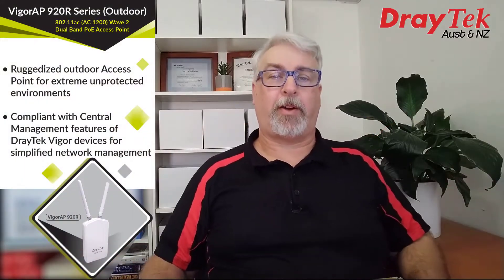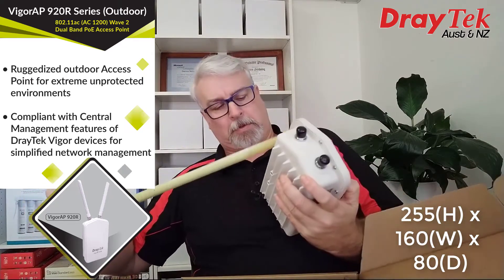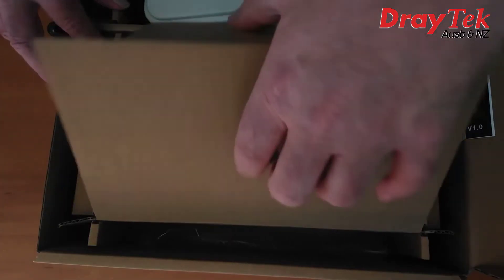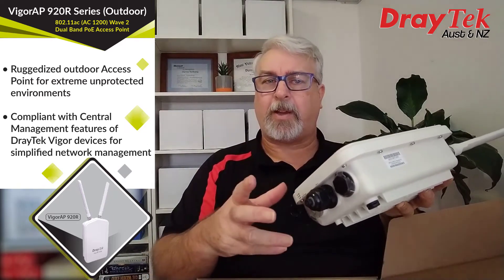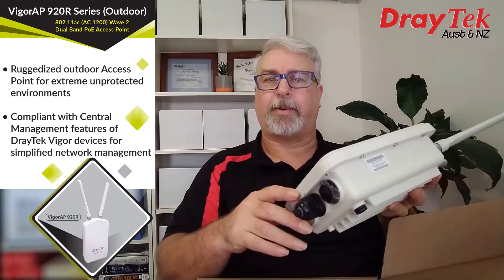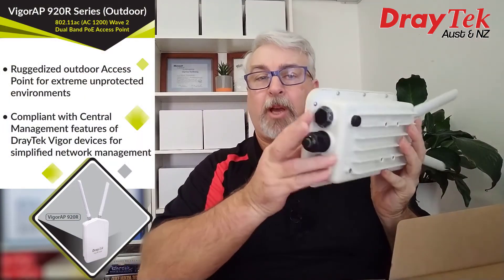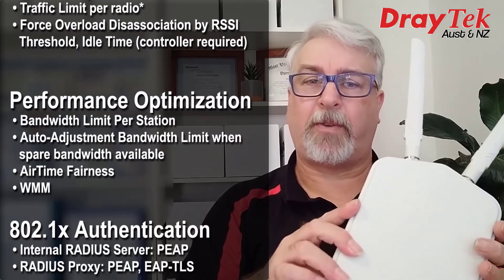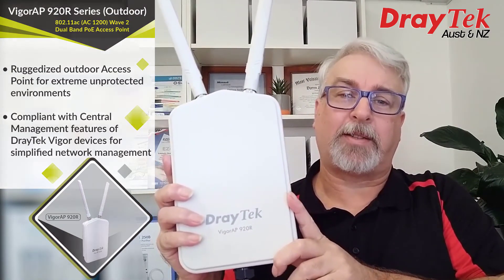DrayTek VigorAP 920R Series Outdoor 802.11ac Wave 2 Dual Band PoE Access Point Unboxing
Unboxing the new DrayTek VigorAP 920R Series outdoor 802.11ac (AC1200) Wave 2 dual band PoE Wireless Access Point and exploring the features.